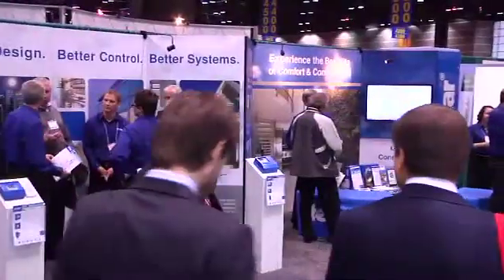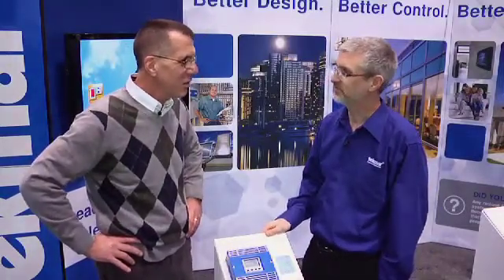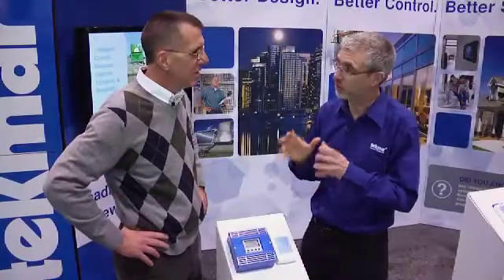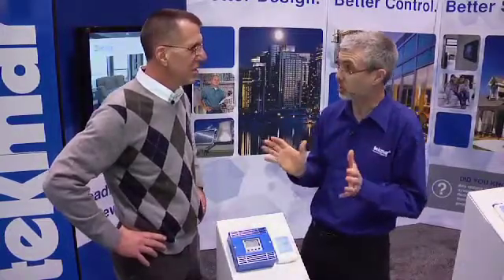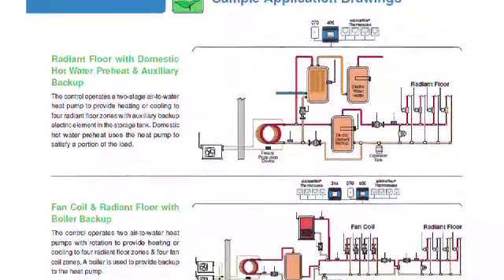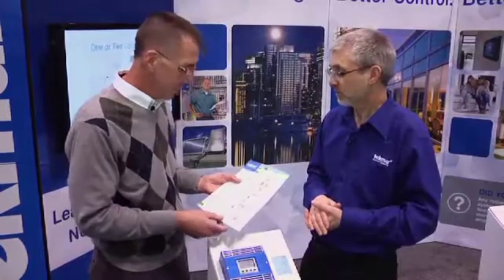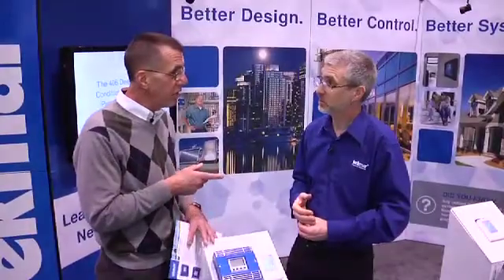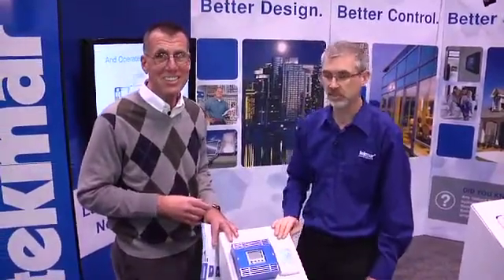tekmar Control Systems at AHR 2012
This video features Dan Holohan interviewing Don Gibbs of tekmar Control Systems about the tN2 House Control 406. Residential geothermal or air source heat pump system design is discussed.